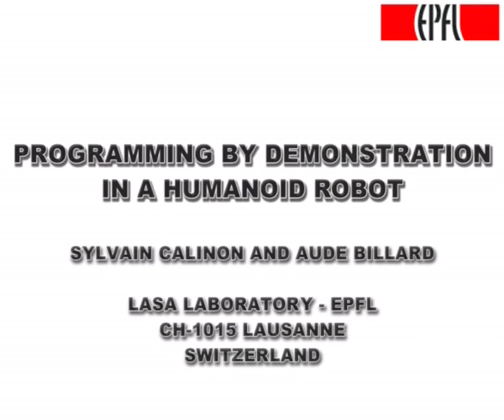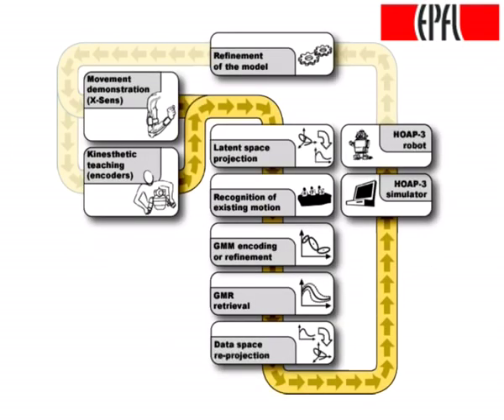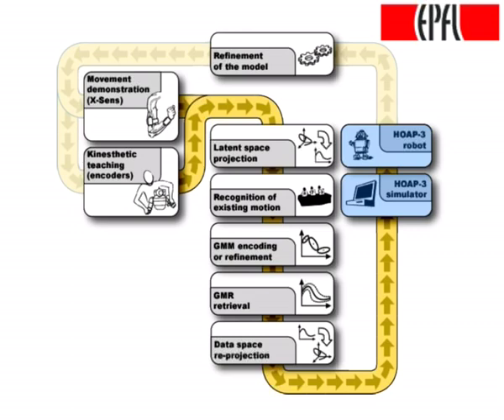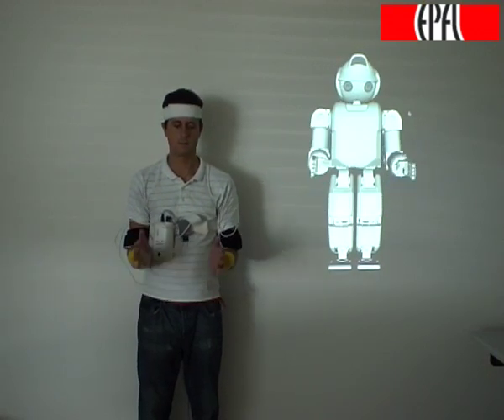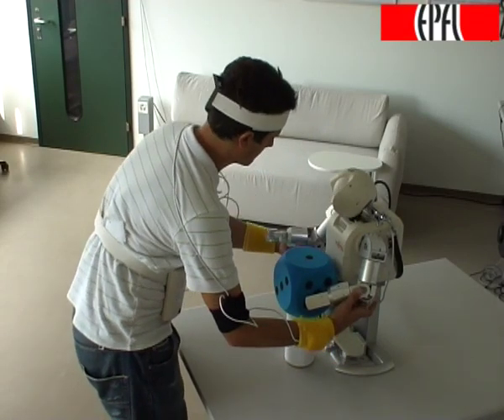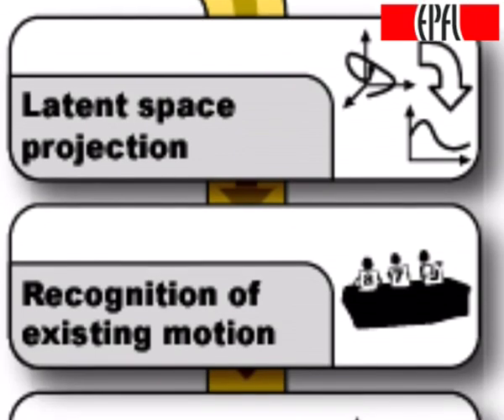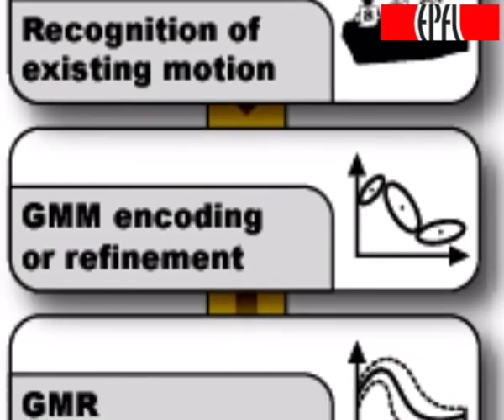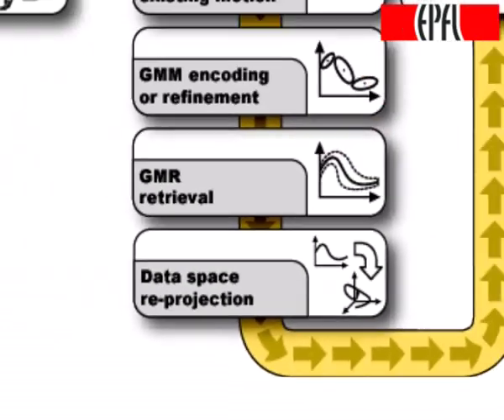HOAP-3 Learning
Here's a demonstration of how researchers programmed Fujitsu's HOAP-3 robot how to perform actions.